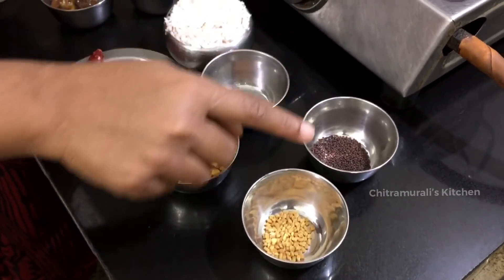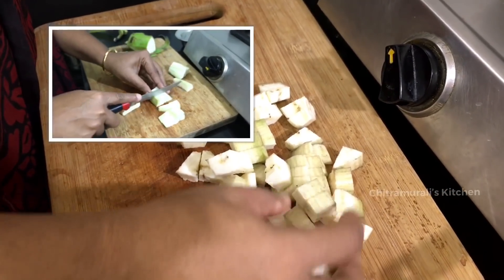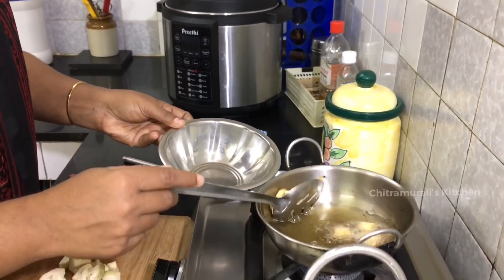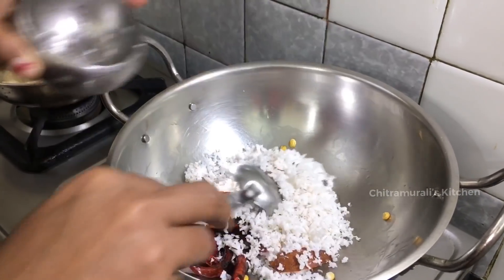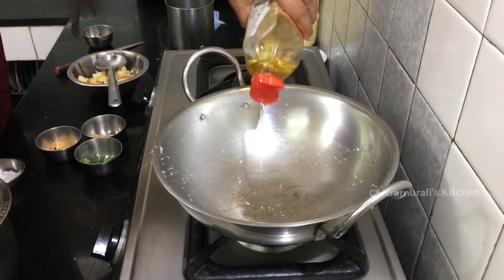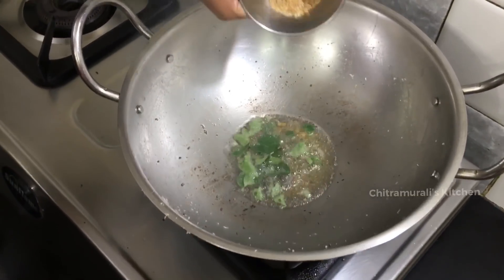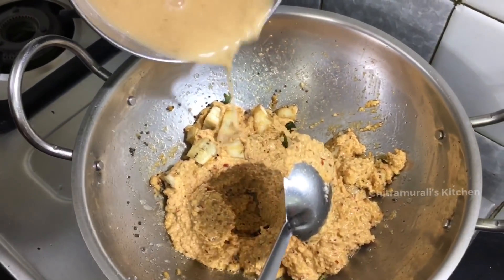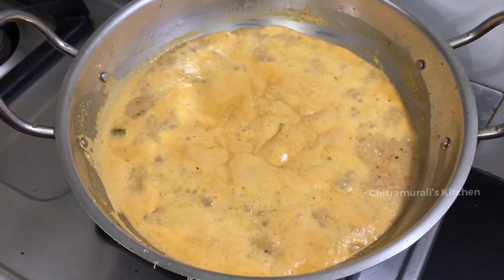வாழைக்காய் குழம்பு |Vazhaikkai kuzhambu (Vijayalakshmi- Madurai)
Ingredients :-
Raw Banana - 1 no.
Gingelly oil - 2tsp
Mustard - 1tsp
Fenugreek seeds - 1tsp
Cinnamon - 1 / 2 inch
Channa dhal - 2tsp
Hing - 1 / 2tsp
Coconut - 1cup
Jaggery - 1 tsp
Curry leaves